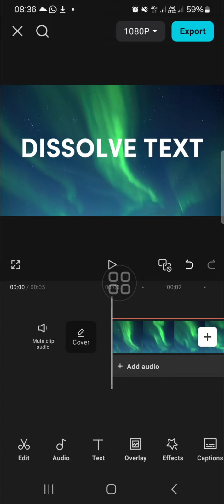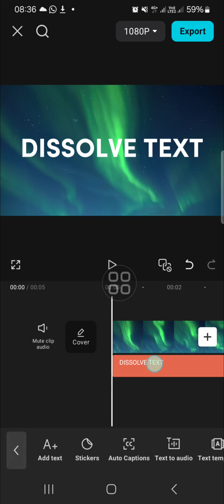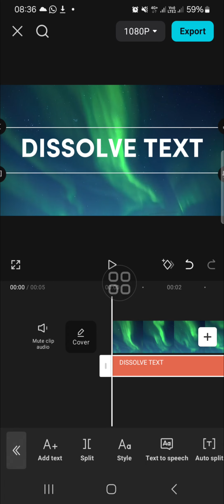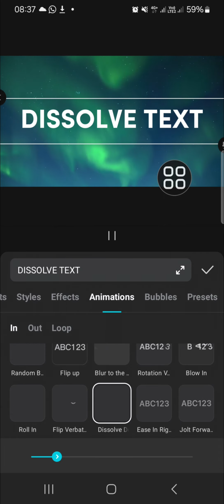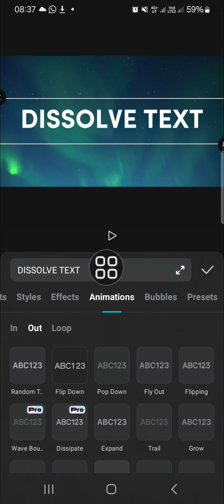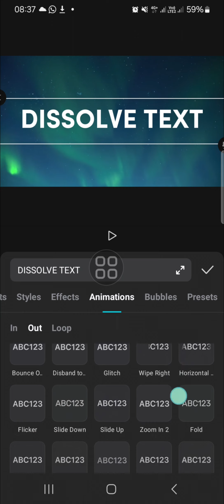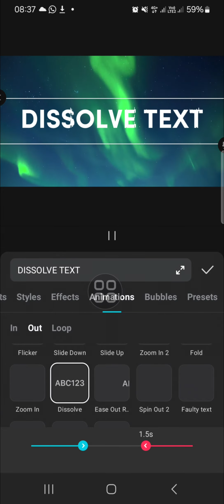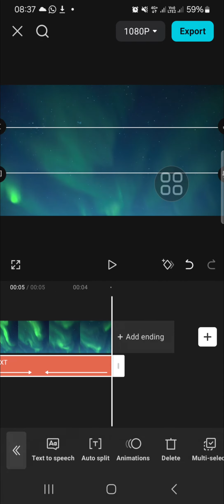❤️ INSTANT: How to Create a Dissolve Text Intro in CapCut | FIX Problem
Want to create a smooth dissolve text intro in CapCut but facing issues? This tutorial will show you how to instantly create a stylish dissolve text effect for your videos, and I’ll also walk you through fixing any problems you might encounter while editing.